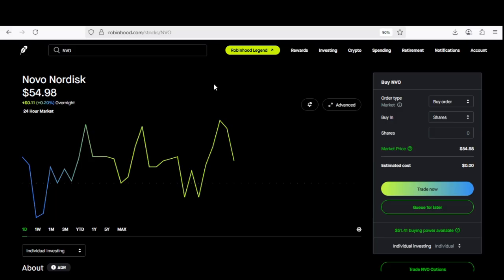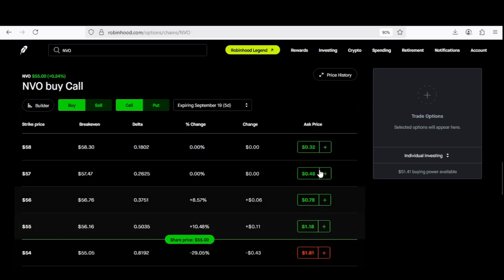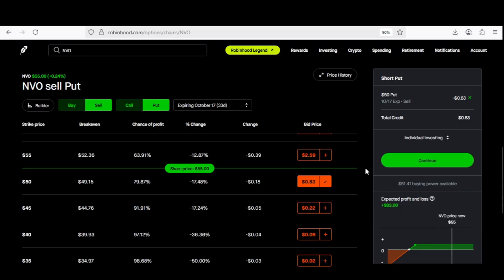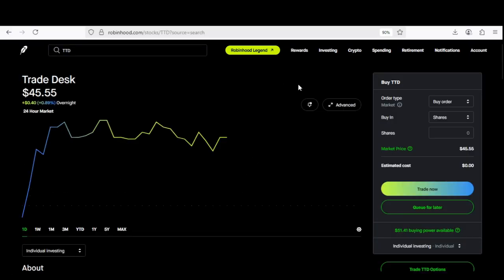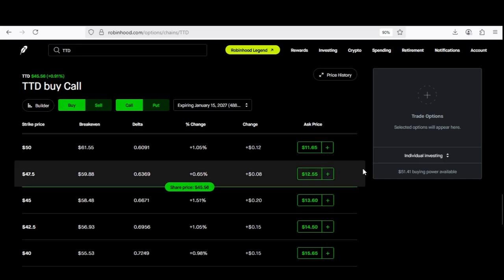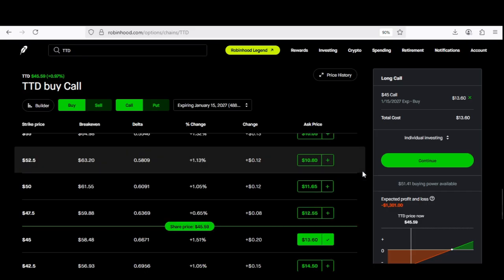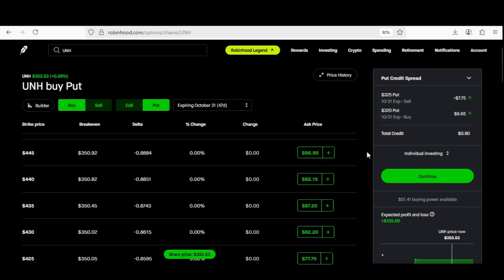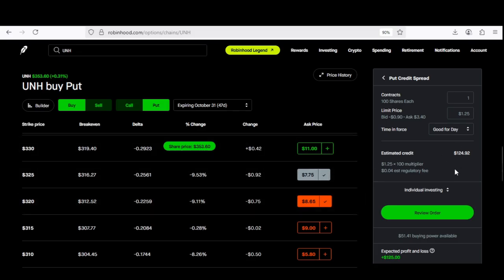Cheap Stocks with MASSIVE Upside Potential!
Are you looking for the best undervalued stocks in today’s market? In today's video, I’ll break down the top opportunities that Wall Street is overlooking — stocks with strong fundamentals, growth potential, and the ability to deliver massive upside.